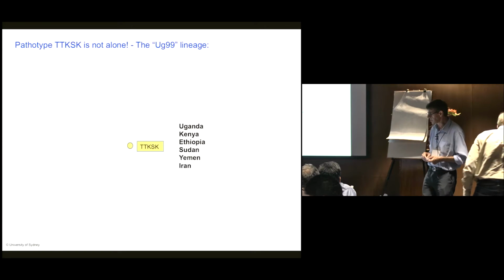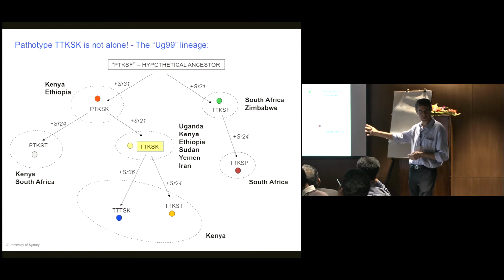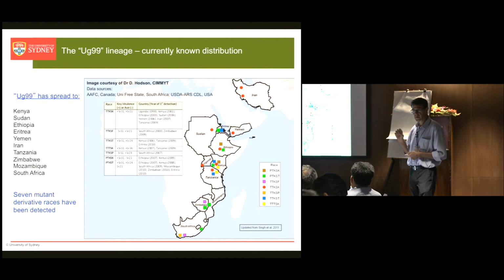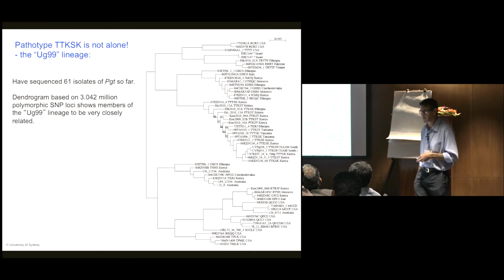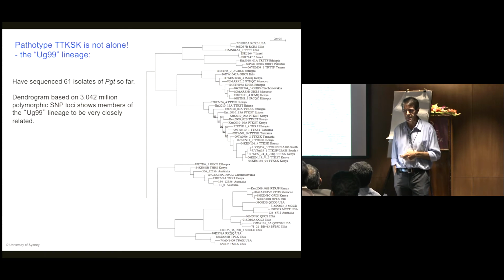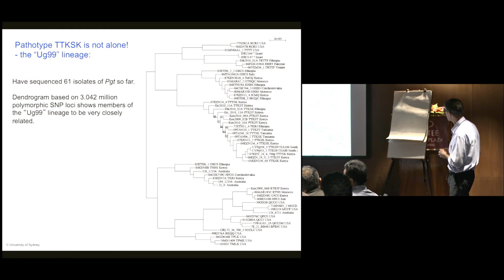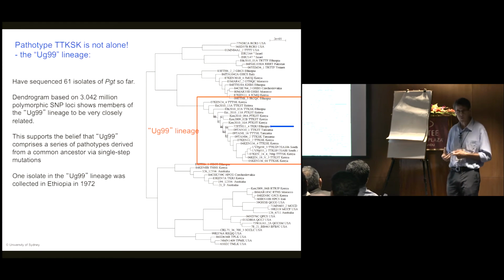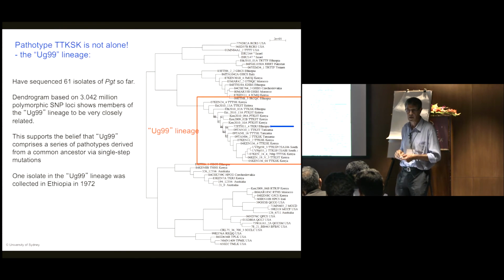DRRW Course 12 what exactly is ug99 robert park 6 Match Source Medium bitrate